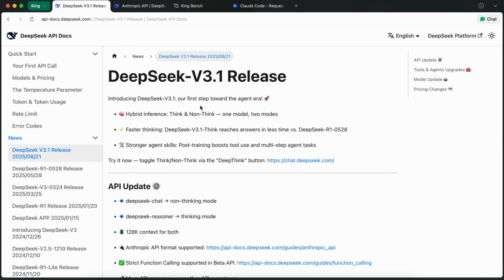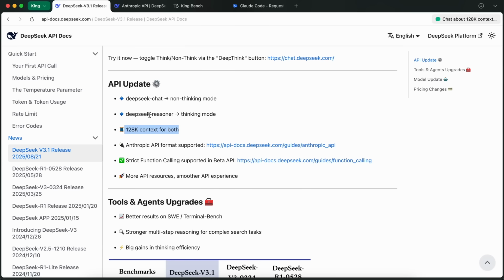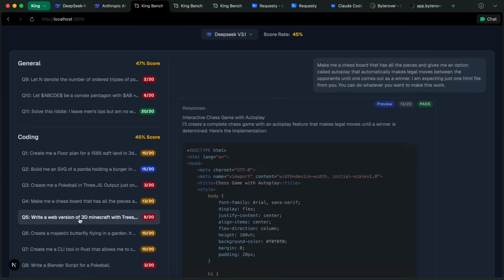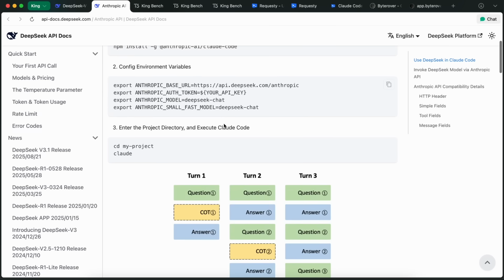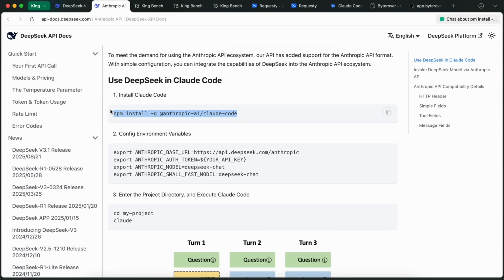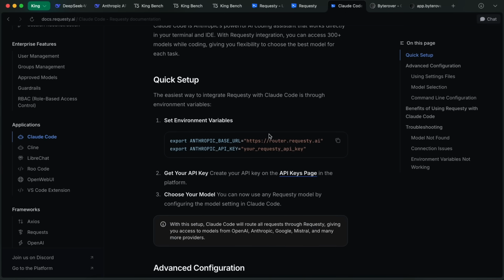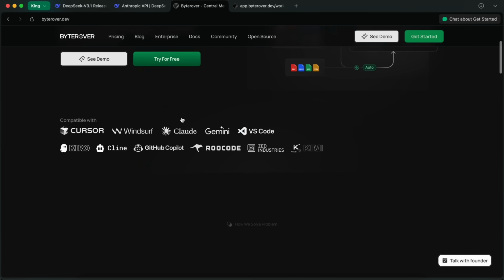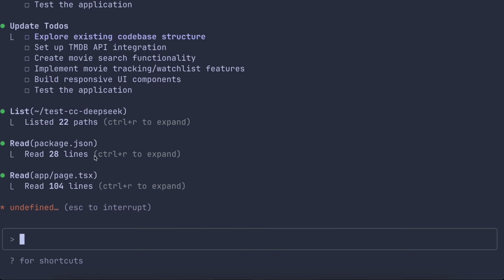Deepseek V3.1 Code: This REALLY THROWS Claude Code into the TRASH! (+V3.1 Test Results)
In this video, I’ll be telling you about Deepseek V3.1’s upgrades—its new hybrid reasoning design, big tool-calling improvements, a 128k context window, faster speeds, and how to use it as a drop-in Claude/Sonnet replacement in Claude Code via the Anthropic API format and Requesty.

Resources:

Key Takeaways:

🚀 Deepseek V3.1 is now a hybrid reasoning model that handles both reasoning and non-reasoning tasks efficiently.
🛠️ Major tool-calling upgrades: higher benchmark scores and reliable use in Cline, Roo, and OpenCode.
📦 Context window increased to 128k (from 65k), enabling larger projects and longer sessions.
🔌 Drop-in Claude Code compatibility via Anthropic API format; simple env var setup for Base URL, auth, and models.
🔁 Requesty works great as an Anthropic-compatible router; OpenRouter doesn’t support Anthropic format natively.
💸 Non-reasoning model delivers Sonnet-like results at ~20x lower cost; strong showing on Aider leaderboards.
🧠 Reasoning variant underwhelms for coding/ThreeJS but fares better on math-heavy tasks after extended reasoning.
🧰 Live demo: NextJS + TMDB app, slash commands, To-do, and ByteRover MCP for shared memory across coders.
⚡ Faster responses from a single unified model; solid one-shot generations (floor plans, SVG panda, chess, butterfly).
✅ Endpoints remain: Deepseek Chat for general use and a separate reasoning endpoint.

Timestamps:

00:00 - Introduction to Deepseek V3.1 & New Updates
01:12 - KingBench Results (floor plans, SVG panda, chess, butterfly)
02:29 - Claude Code setup (Anthropic API format + env vars)
02:56 - MicroSaaSFast (Sponsor)
03:33 - Usage of Deepseek V3.1 with Claude Code
04:55 - MCPs + ByteRover memory layer
05:36 - NextJS TMDB app demo
07:13 - More discussion
07:53 - Ending